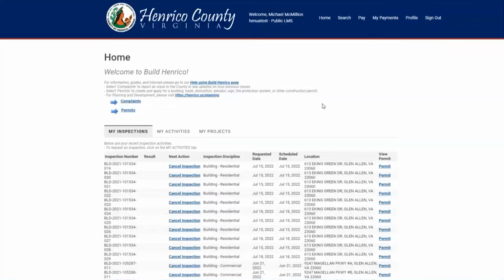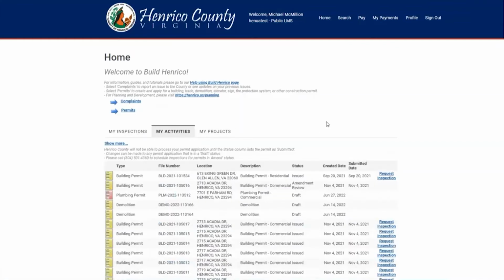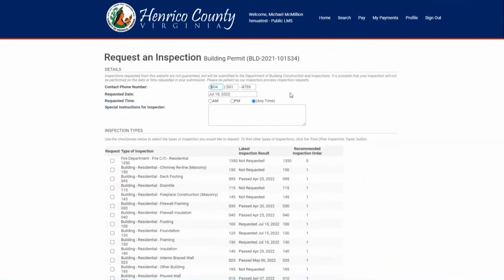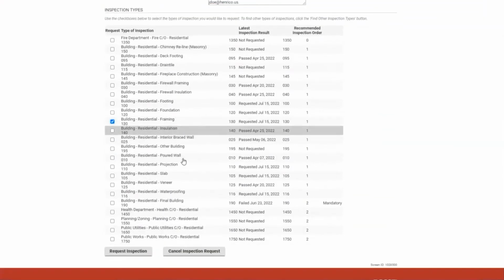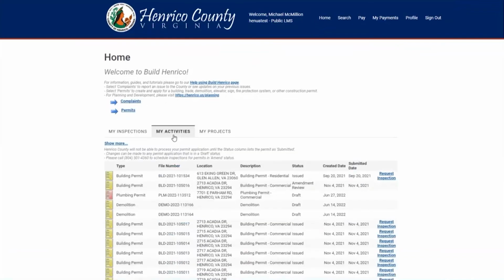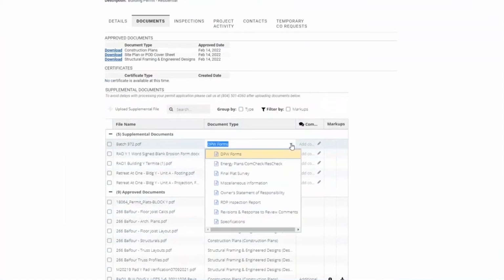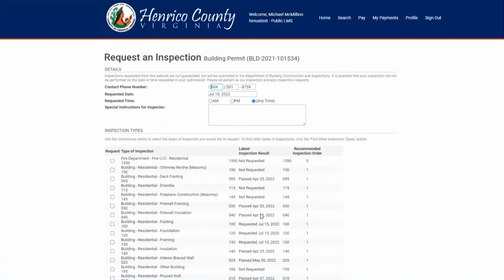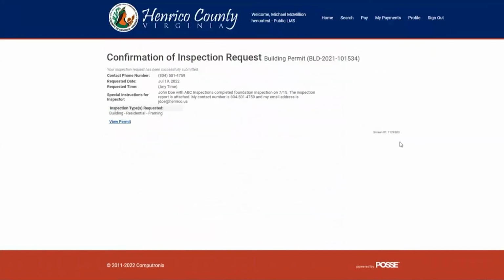Build Henrico - Third Party Inspection Request and Inspection Procedure